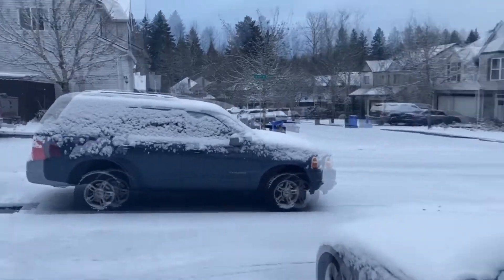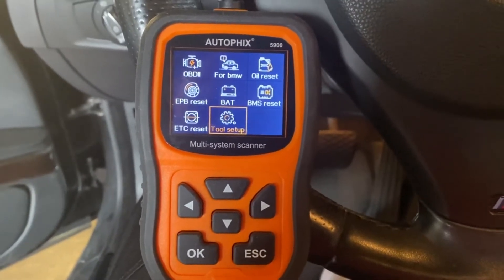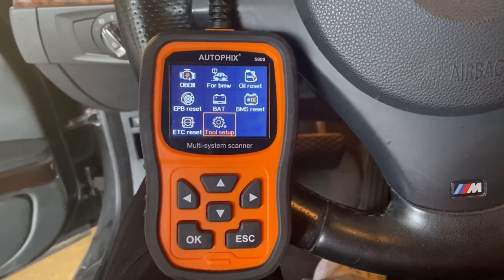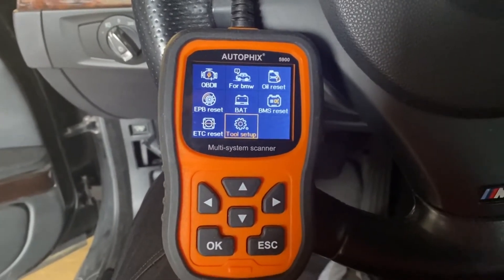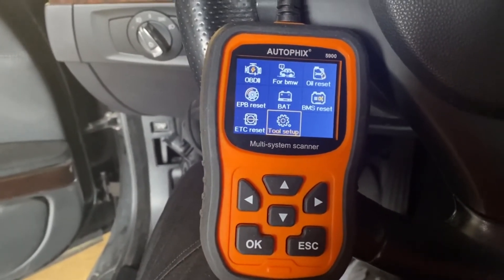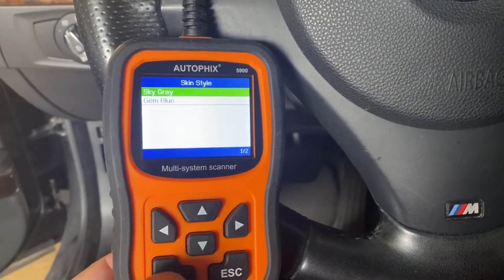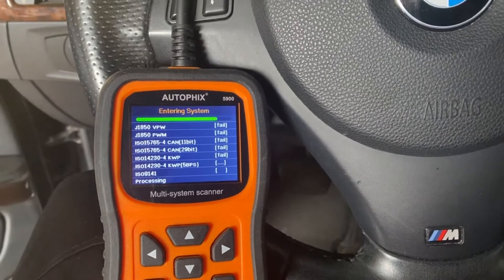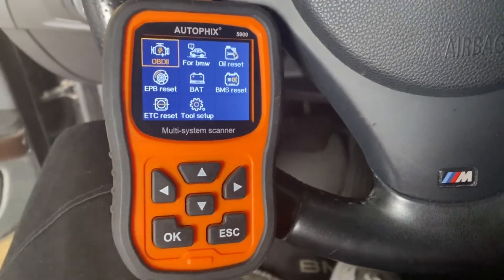Autophix 5900 OSB2 Automotive Scan tool and Code Reader Eraser for BMW, MINI's, Ford and Mercedes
Autophix 5900 OSB2 Automotive Scan tool

Professional OBD2 Scanner Code Reader for BMW Mini,AUTOPHIX 5900 Multi-Systems Diagnostic Scan Tool with ABS/Transmission/BMS/PCM/EPB/SAS/Oil Reset Battery Registration

➤【Made for BMW MINI 】AUTOPHIX 5900 OBD2 scanner is a 2020 upgraded version with more powerful compatibility.This BMW car obd2 scanner is capable of reading and clearing trouble codes of all major systems of BMW MINI vehicles, including ABS，Transmission,BMS,PCM,EPB,TPMS,PCM,SAS,Oil Reset,CBS Reset, ect.
➤【Full Service and Maintenance Features】The AUTOPHIX 5900 diagnostic scanner almost can compatible with all BMW MINI after 1996. This scanner tool helps users to access to the vehicle systems to reset partial system’ status after repair and maintenance.
➤【Enhanced Full Obdii Diagnosis 】The AUTOPHIX 5900 code scanner gives you a comprehensive OBD modes diagnosis on OBDII vehicles , reading and erasing codes on other brands cars' OBD system,I/M readiness,Vehicle information display(VIN CID CVN), 5900 can fastly find out what problem is and perhaps fix it, save your time !
➤【EASY TO OPERATE】 AUTOPHIX 5900 car diagnostic tool via 2.4" TFT 262K true color LCD display screen to indicates the test results , with the silicone keypad you can easy to access the each of menu options, Rugged drop-proof case Prevent falling, the menu layout on the screen is easy to understand and you will no trouble to figuring out how to do what you needed.
➤【Upgrade and no Worries 】We offer all of our customers one-year return and refund,one-year product service, as well as lifetime free update to get more functions and car models.Moreover, backed by professional tech and service team, just contact us directly, all your issues will be well resolved.